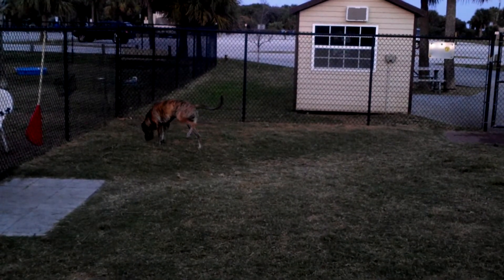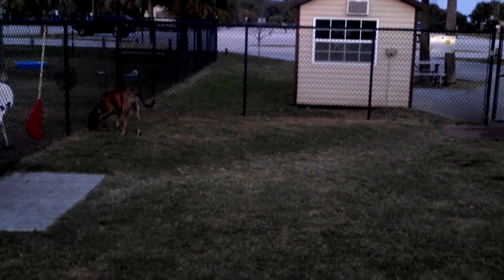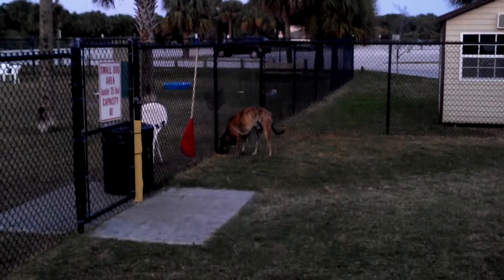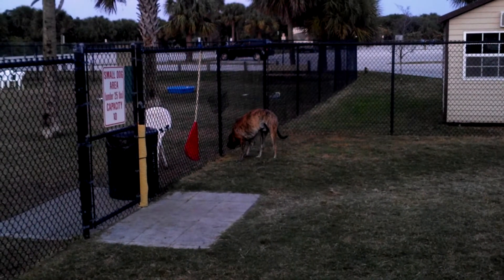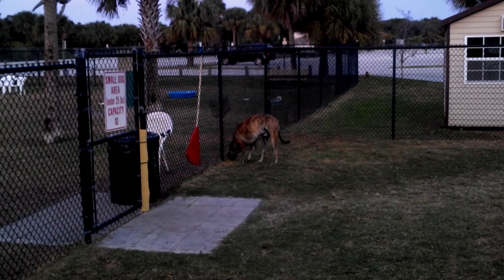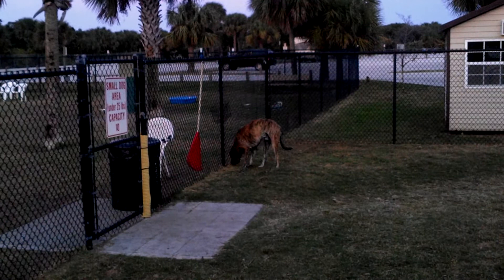Harvey visits Lori Wilson